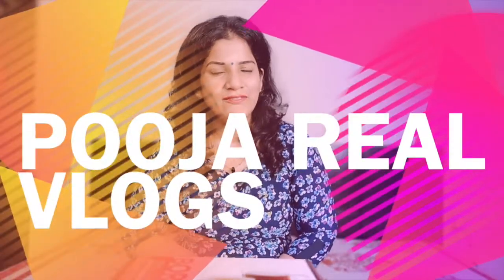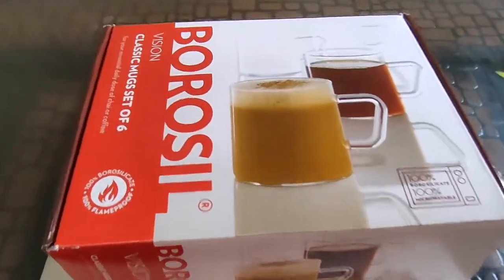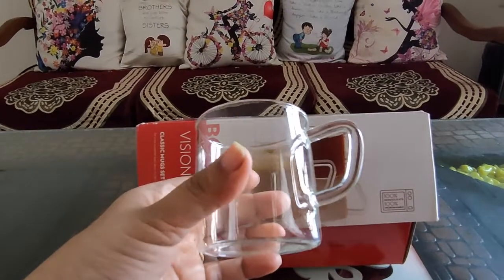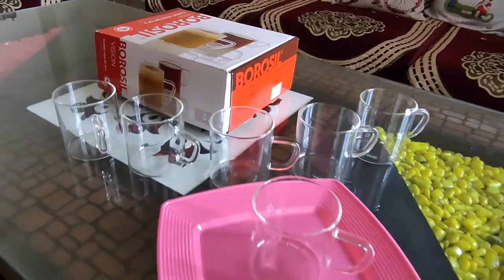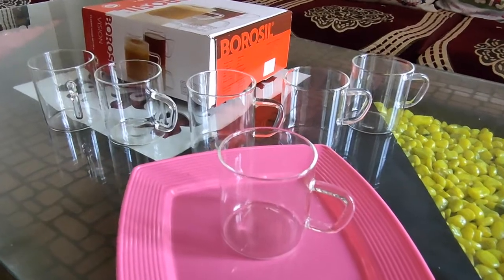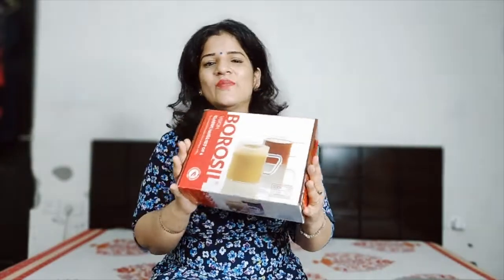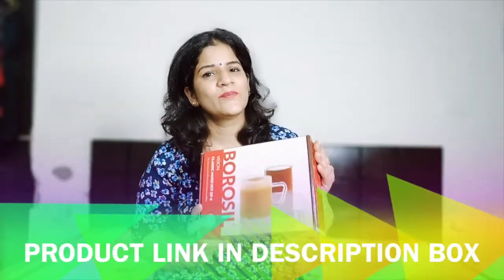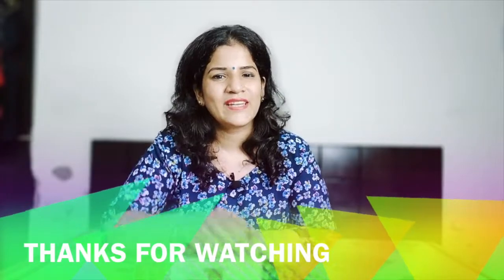Borosil Cup Review | Borosil Vision Tea N Coffee Glass Mug Set Of 6 - Microwave Safe, 190 ml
Borosil Cup Review | Set of 6 Mugs  :
Borosil Vision Tea N Coffee Glass Mug Set Of 6 - Microwave Safe, 190 ml

My Studio Gears:
1. Camera
2. Tripod
3. Ring light
4. Green Screen
5. Mic
6. Mobile Gimbal
7.Selfie Stick/Tripod